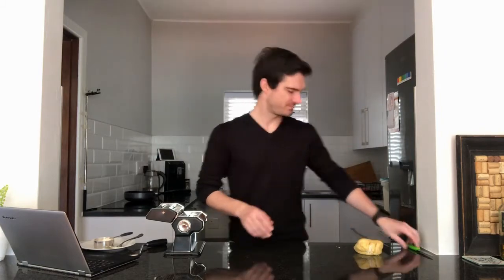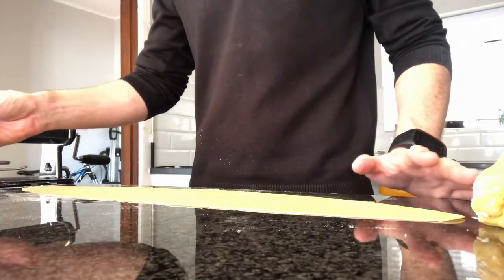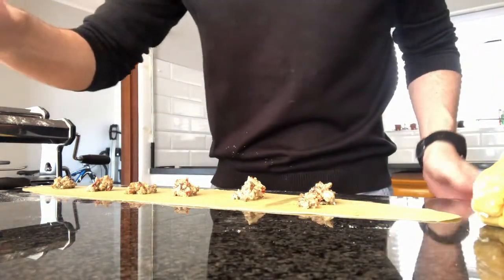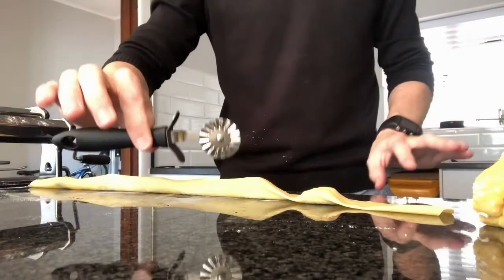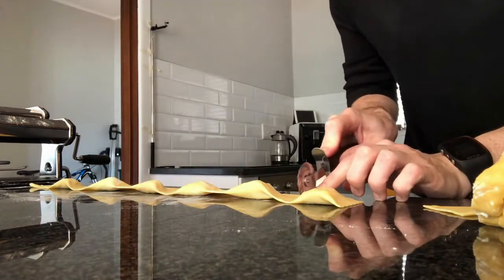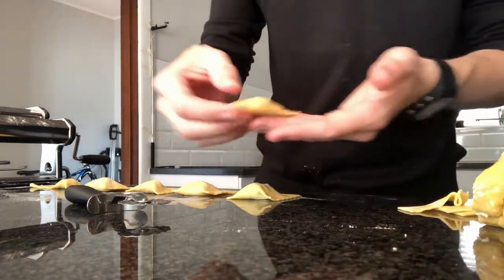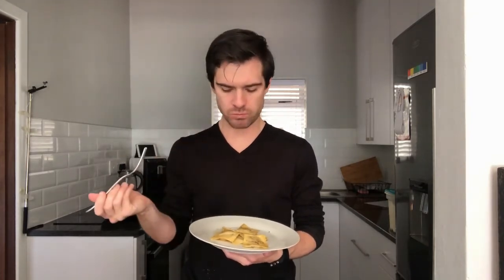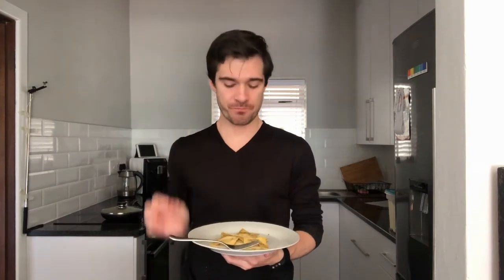Mike vs. Kitchen - Episode 8: Mushroom Ravioli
I hope you enjoyed it and will return in the future to continue watching the epic battle between Mike and Kitchen.

I used the above recipe as a rough guideline for the filling.

Recipe: Pasta (Full Portion)
Ingredients:
4 Eggs
3 Cups of Flour - Additional for dusting and kneading
1g Salt
Water - Optional

Method:
Sift flour and salt into a bowl together and make a small well in the centre
Break eggs into the well in the centre of the flour
Slowly combine eggs and flour, initially with a fork later kneading with your hands
Add water if the dough is too dry or flour if it is too sticky or wet
Once dough is sufficiently needed and slightly elastic allow it to rest for around 30min while covered with a cloth
After allowing the dough to stand divide into workable portions and work through your pasta machine starting at the thickest setting and working to the thinnest or the desired thickness
Once you have got to this point you can feed it through the cutting side
Once cut the pasta can be dried or cooked immediately, this will only take a couple minutes
When the pasta is cooked it can be paired with any topping

Stay safe.